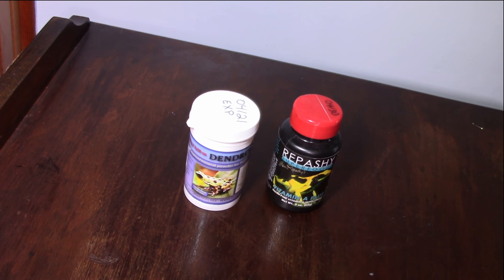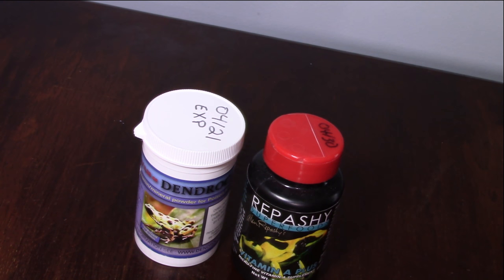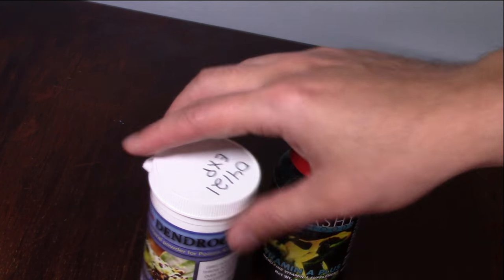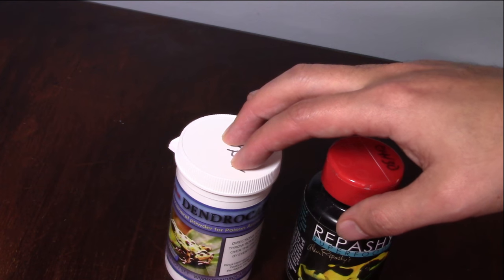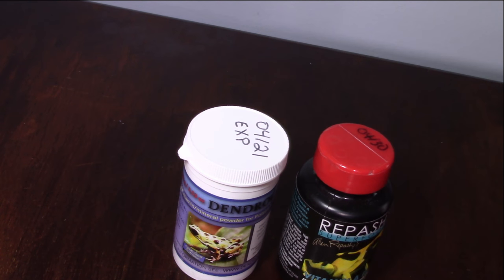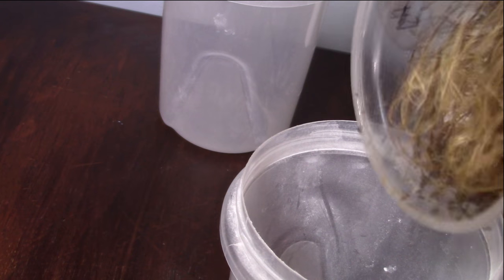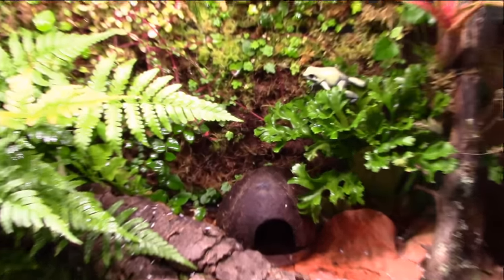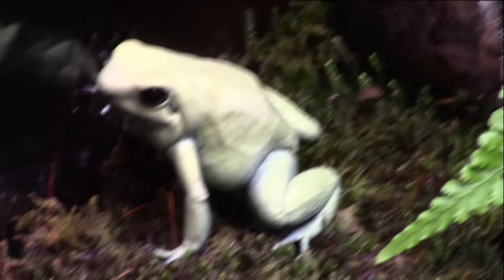The Dart Discussion Episode 2: Vitamin Supplements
On this episode of The Dart Discussion I talk about Vitamin Supplements. Why do you need to use them, what are they, when should you use them, how long are the effective? Plus stick around after the discussion as i added a bonus video of feeding dusted flies to my frogs!